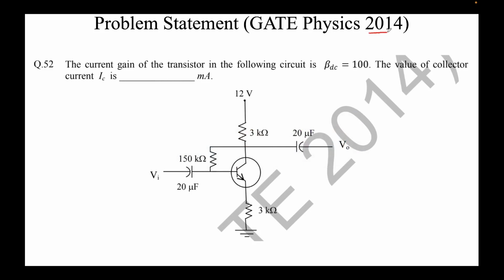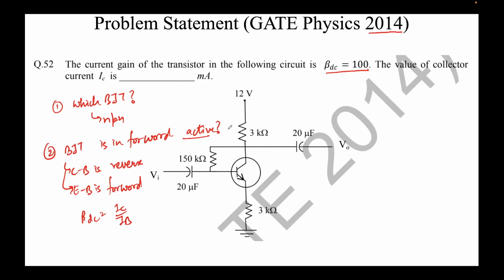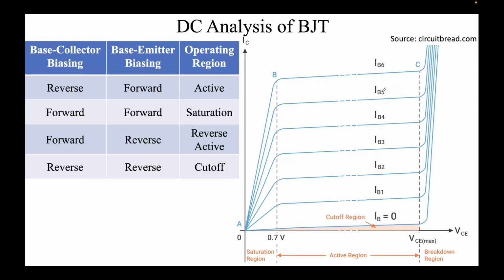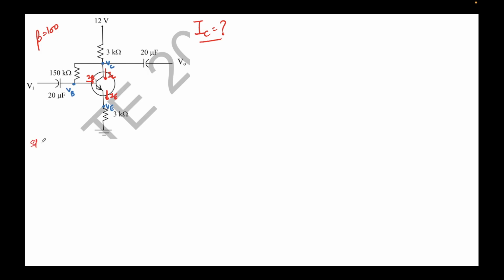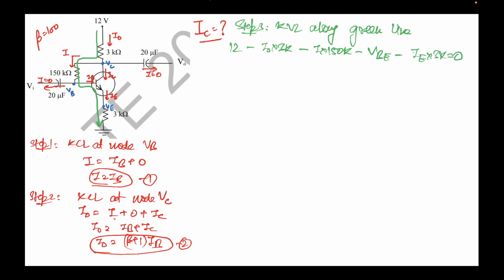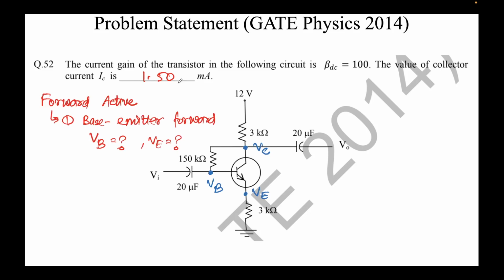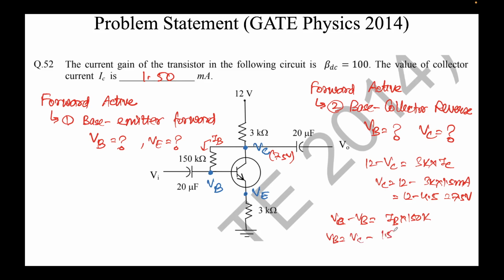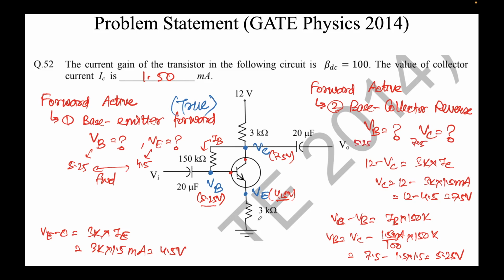Q52 PH 2014